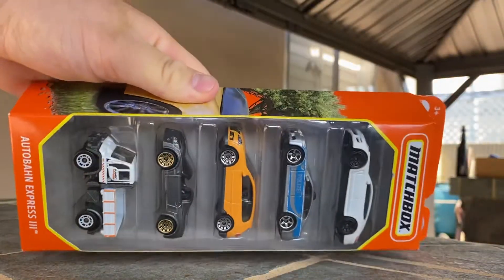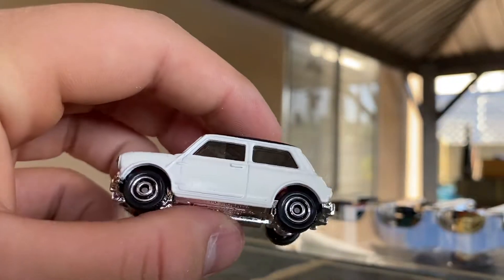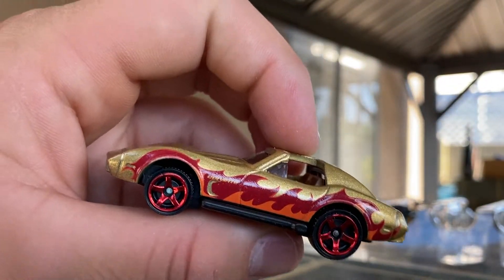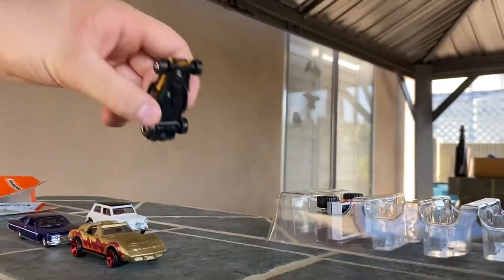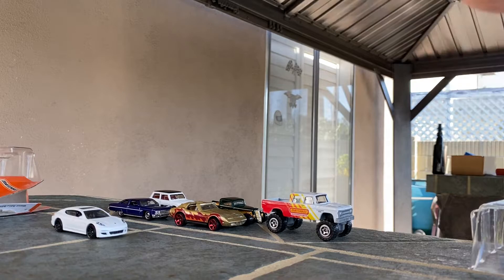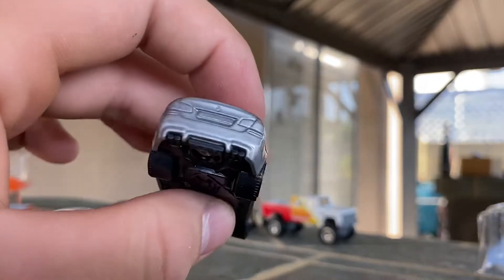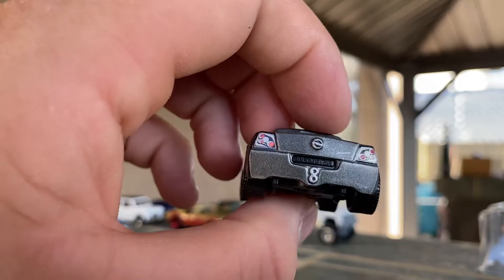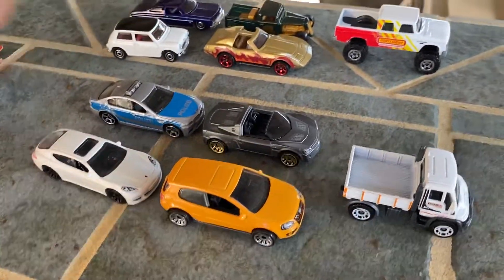Matchbox Autobahn Express III and Coffee Cruisers III 5-pack Unboxing/Review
Some solid 5 packs (the Caprice is awesome)
This video is meant for collectors
Timestamps:
Intro: 0:00
Coffee Cruisers III Unboxing: 0:27
1964 Austin Mini Cooper: 1:23
1975 Chevy Caprice: 2:03
Corvette T-Top: 3:11
'35 Ford Pickup: 4:14
1968 Dodge D200: 5:17
Autobahn Express III Unboxing: 6:39
Porsche Panamera: 7:13
BMW M5 Police: 8:14
Volkswagen Golf V GTI: 9:00
2002 Opel Speedster: 9:58
Mercedes-Benz Unimog U300: 11:05